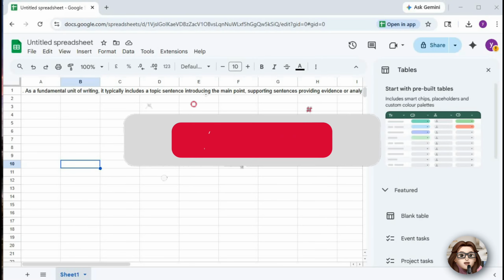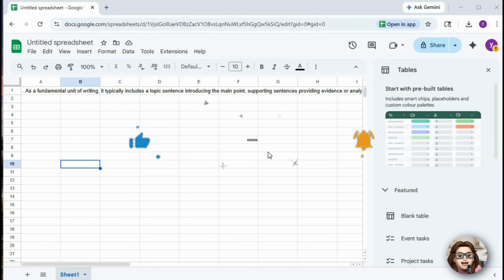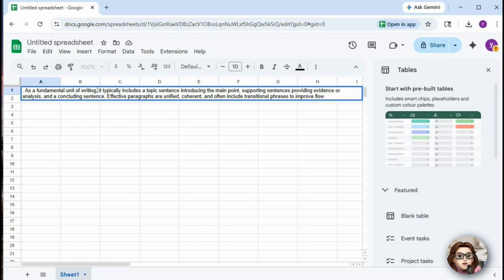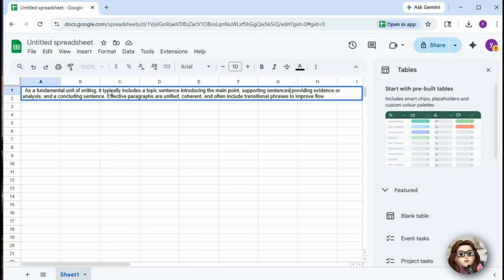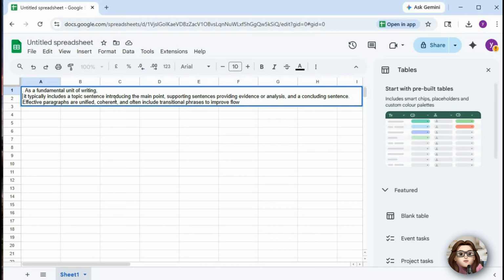How To Break A Line Of Text Within A Cell In Google Sheets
If you want to organize your text neatly inside a single cell, learning how to break a line of text in Google Sheets is a simple but powerful trick. In this tutorial, you’ll learn exactly how to insert line breaks and format text properly within a cell.

Sometimes, instead of spreading text across multiple cells, you may want to keep everything in one cell but display it on multiple lines. This is especially useful for addresses, notes, lists, or formatted content.

To get started, click on the cell where you want to add a line break.

Now, type your text as usual.

When you want to move to the next line within the same cell, press:

Alt + Enter (Windows)
Option + Enter (Mac)

This will instantly create a new line inside the same cell.

This is the fastest and most commonly used method.

Another way to achieve this is by using formulas.

You can use the CHAR function, which represents special characters like line breaks.

For example:

=A1 & CHAR(10) & B1

This combines text from two cells with a line break in between.

However, for this to work properly, you must enable text wrapping.

To do that:

Select your cell → click on the Text Wrapping option → choose Wrap.

Without wrapping enabled, the line break may not display correctly.

Another important part of this tutorial is formatting.

Once you add line breaks, you can adjust:

Font size, alignment, and spacing to make your content more readable.

You can also resize the row height manually so all lines are visible.

Additionally, we share practical tips:

Use line breaks for better readability in long text. Combine it with wrapping for best results. Keep your formatting clean and consistent. Use formulas when working with dynamic data.

We also cover common mistakes, such as pressing Enter without the Alt/Option key, which moves you to another cell instead of creating a line break, or forgetting to enable text wrapping.

This tutorial is perfect for beginners who want better formatting, as well as advanced users working with structured data. By the end of this video, you’ll be able to confidently break lines within a cell in Google Sheets.

This small trick can make a big difference in how your spreadsheet looks and feels.

This video shows you How To Break A Line Of Text Within A Cell In Google Sheets Easily! Watch this Video till the end to learn How To Break A Line Of Text Within A Cell In Google Sheets.

Were you able to figure out How To Break A Line Of Text Within A Cell In Google Sheets? Share this with your friends who want How To Break A Line Of Text Within A Cell In Google Sheets.

Problem Solved in this Video-:

What Do you Think of How To Break A Line Of Text Within A Cell In Google Sheets?